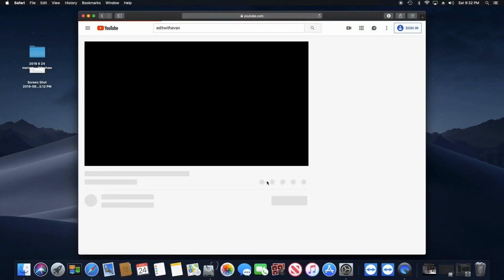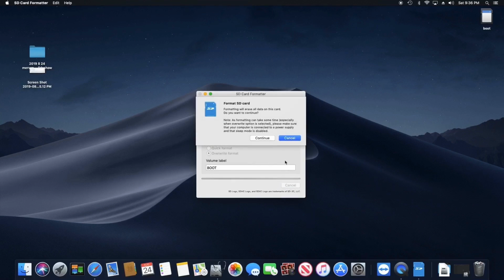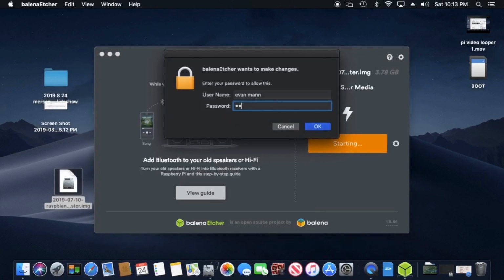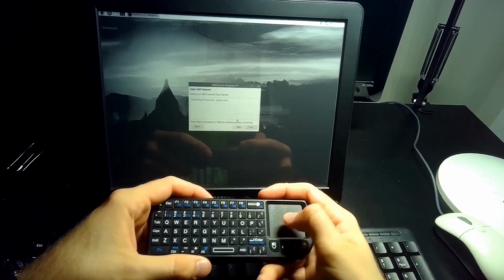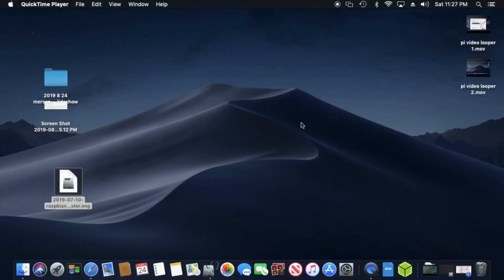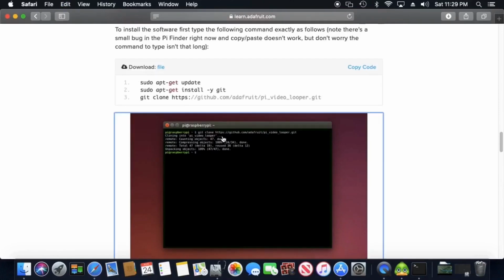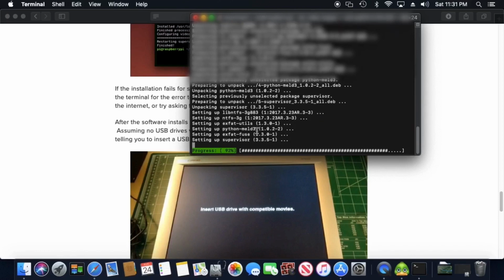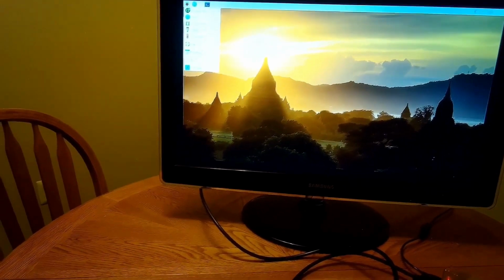How to make a Raspberry Pi video looper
Track: Changing Lanes